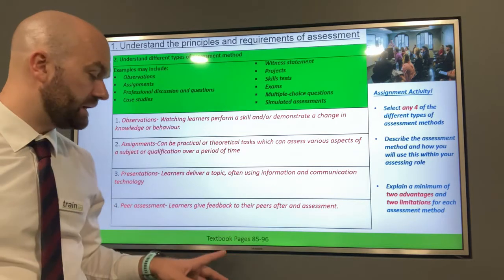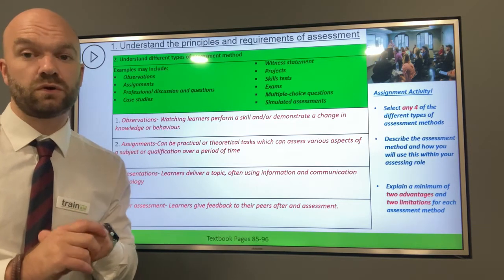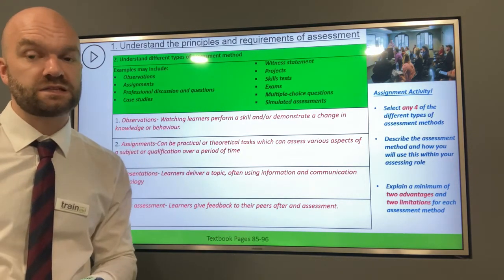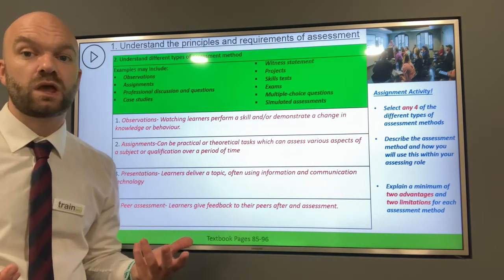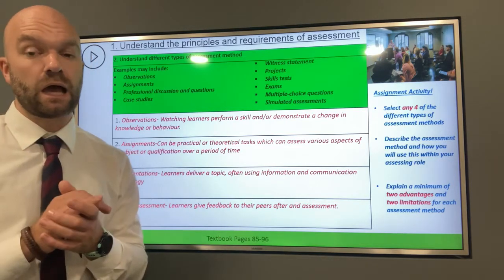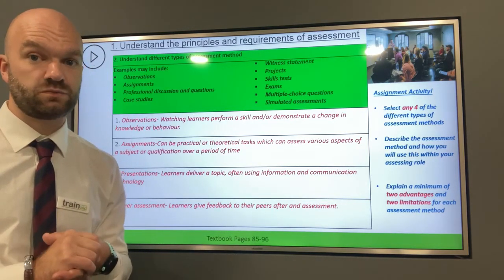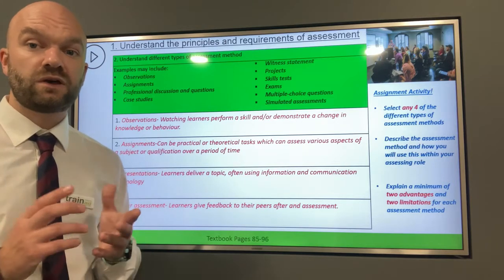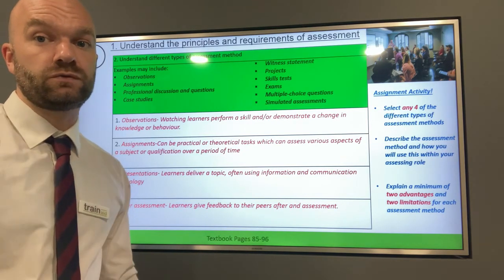10 Types of assessment methods